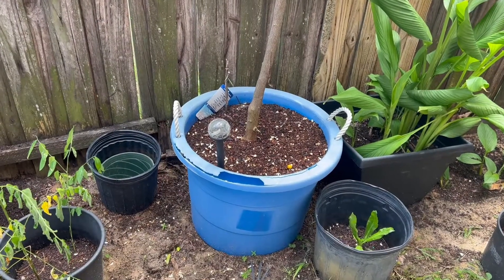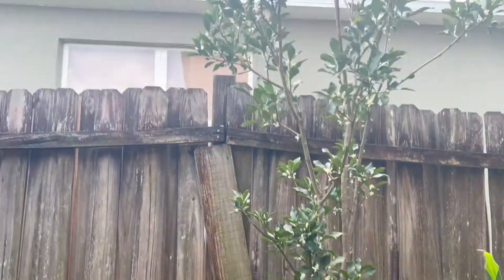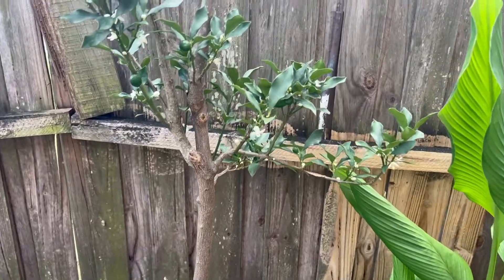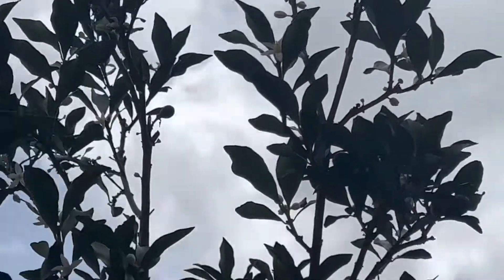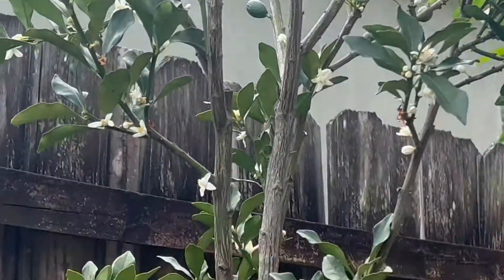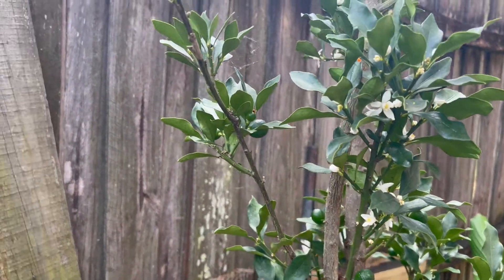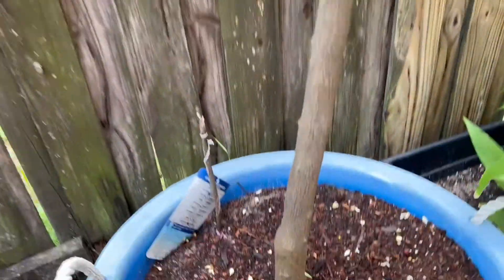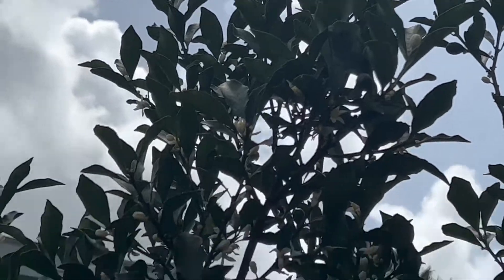Meiwa Sweet Kumquat in a Container with Lots of fruits August 2022 Central Florida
▸ Gear I use:
   GoPro Performance Chest Mount (GoPro Official Mount)
   GoPro Dual Battery Charger + Battery for HERO7/HERO6
   Black/HERO5 Black
   Tripod
   Mic
   Editing hardware/software

The Liyue Chapter of the Genshin Impact Original Soundtrack is performed by both the London Philharmonic Orchestra and the Shanghai Symphony Orchestra.

Music that plays in Liyue.

Performed by the London Philharmonic Orchestra
Conducted by Robert Ziegler
Recorded at AIR Studios
Recorded & Mixed by Nick Wollage
ProTools Engineer: Laurence Anslow
Mastering Engineer: John Webber

Music that plays in the areas surrounding Mondstadt during the day.